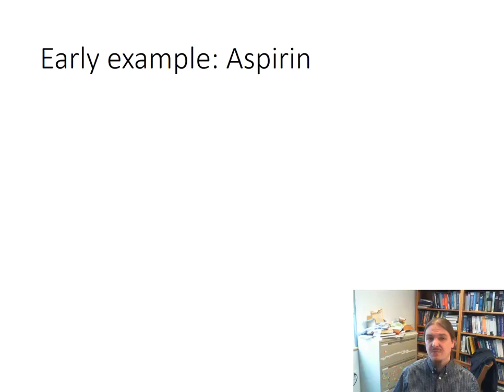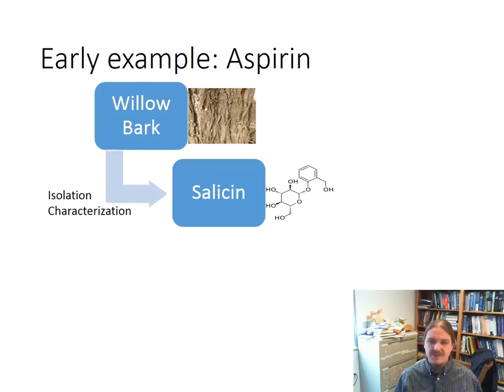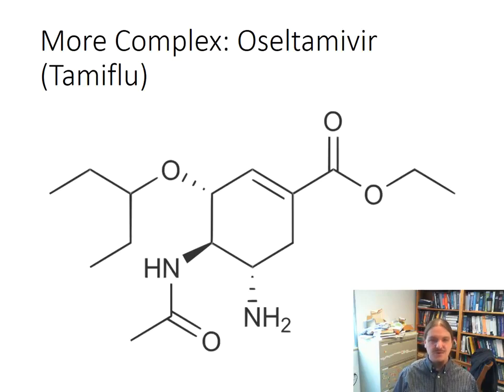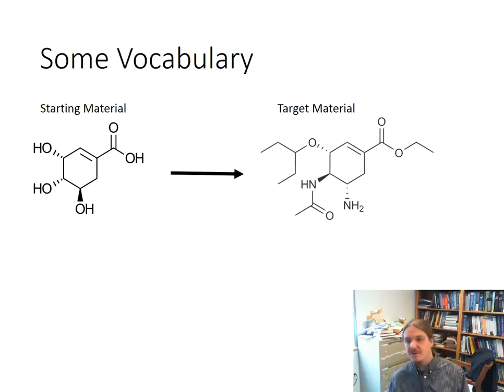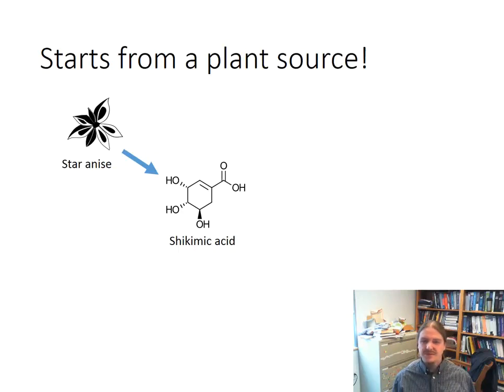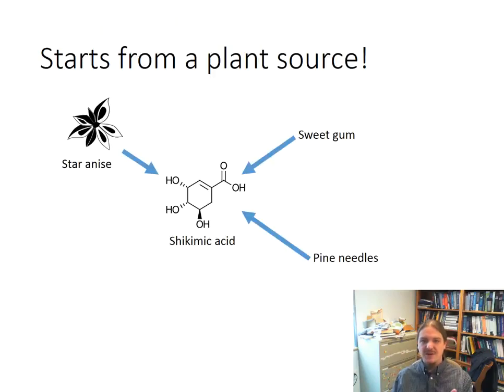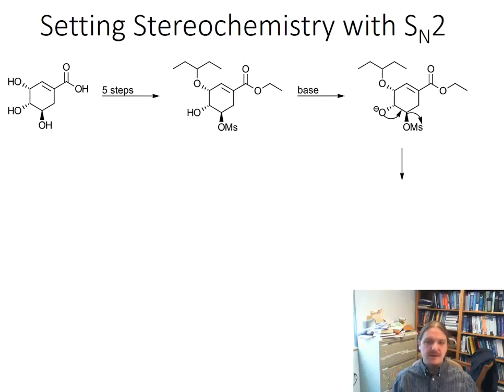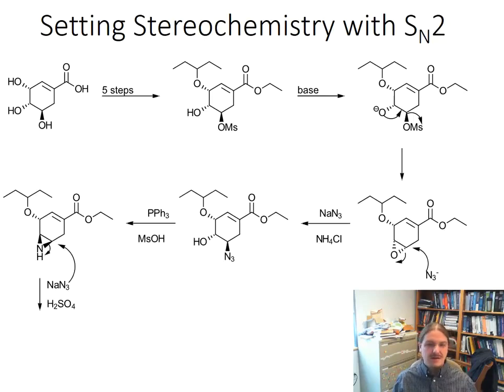Introduction to Organic Synthesis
introduces ideas in organic synthesis with two examples: aspirin and oseltamivir.Channel URL.